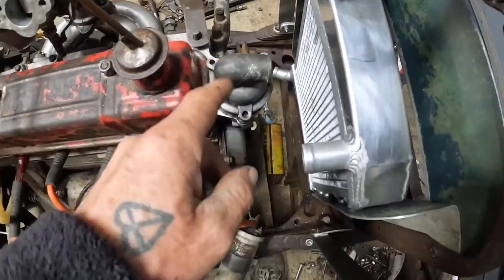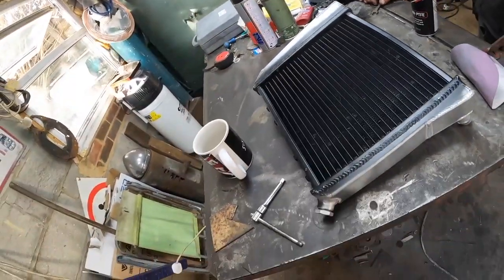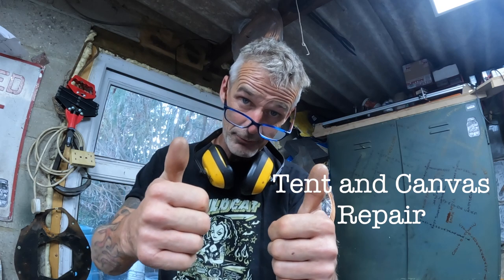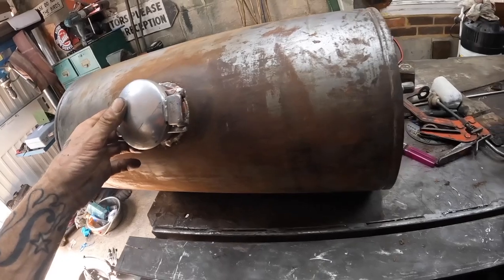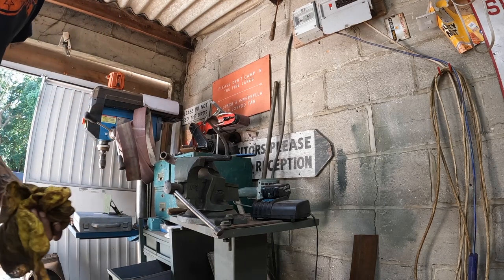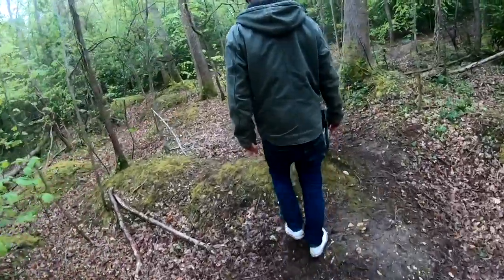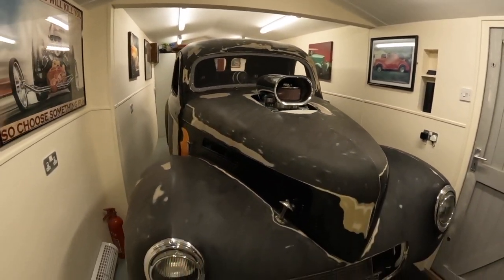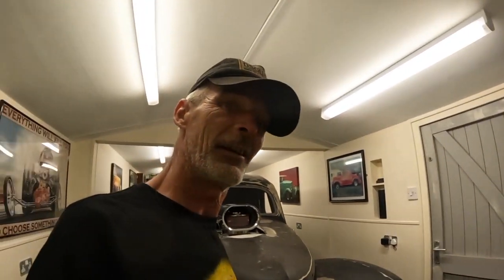the austin ten special....rat , part 28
part twenty eight of my austin 10 special build ... ingenuity over bucks.
this week , I continue with grill shell and radiator, I cut the dials into the dash, i get the clutch mechanism working. and i dig up a chassis .

i've set up a tip jar so if you wanna help buy me some grinding disc or something, it would be much appreciated and will help me keep the channel going. you will find the 'tip jar ' icon  on my home page above subscribe.👍

music this week,. you wont get this anywhere else !
id=YmMyMTA2M2Y=
and a bit of Doghouse boat boys!